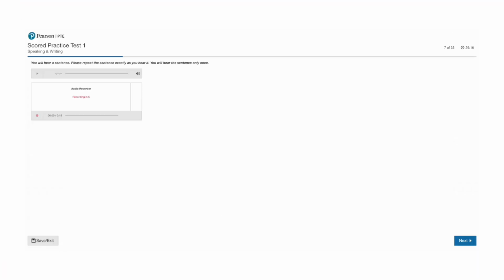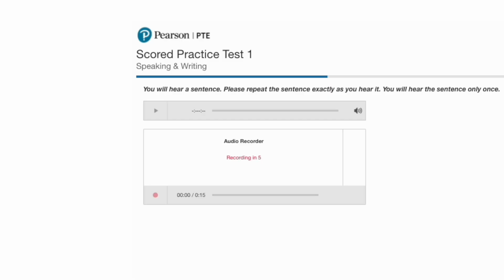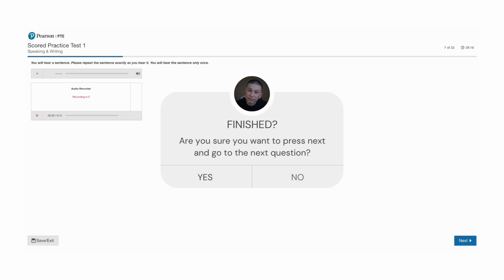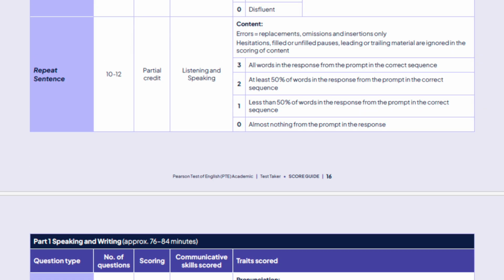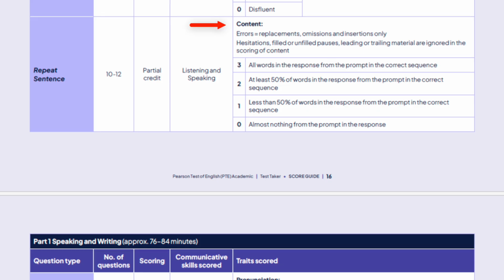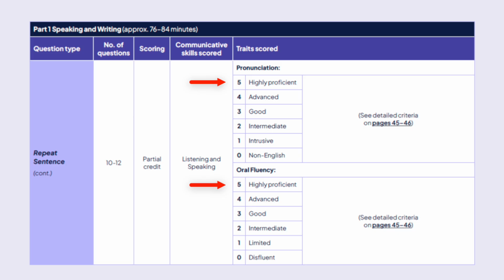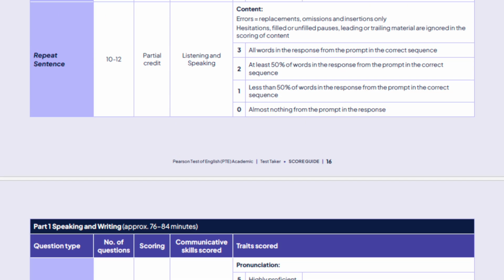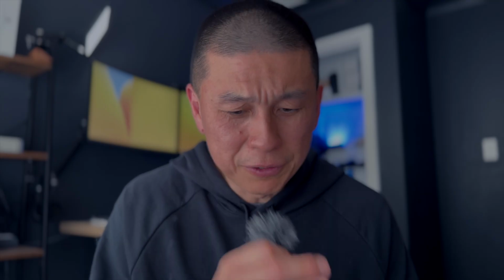PTE Academic 2025 | Repeat Sentence Task Format, Example & Scoring Explained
Learn about the Repeat Sentence task in the updated PTE Academic 2025 exam. This video shows the new interface, explains how the task works, and describes the scoring process.